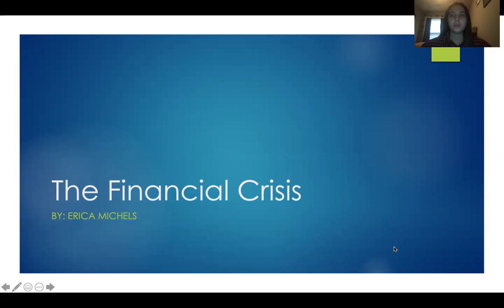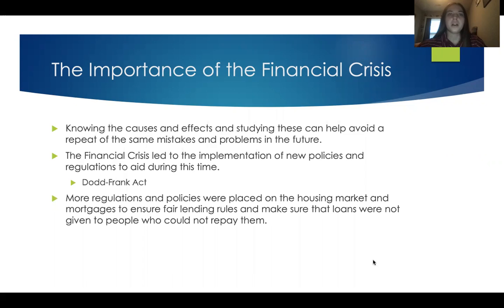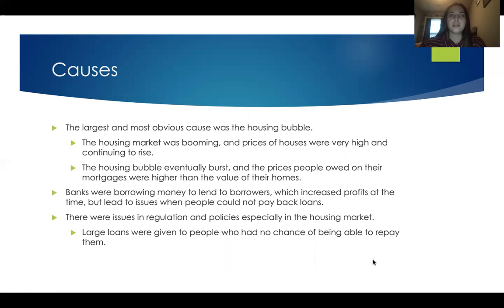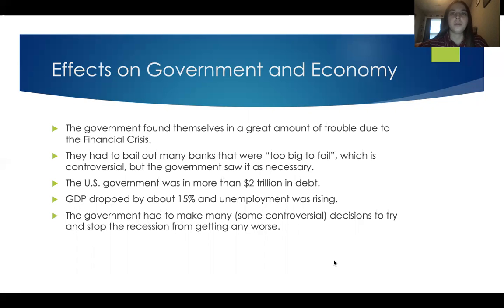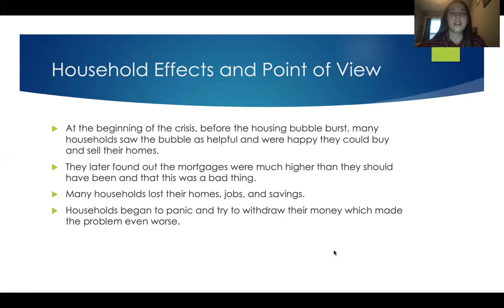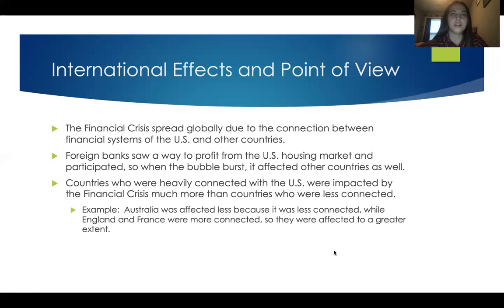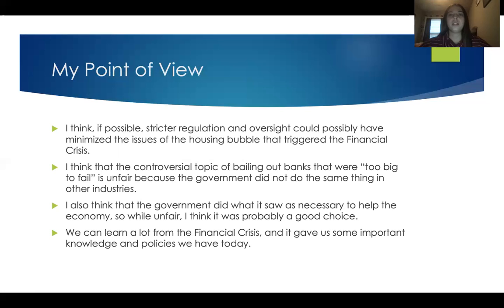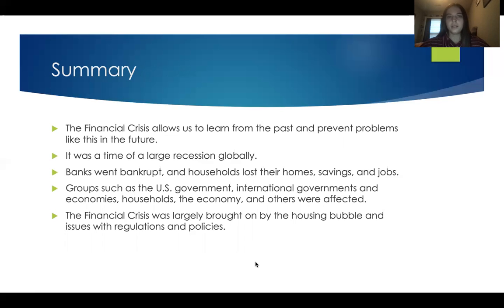The Financial Crisis